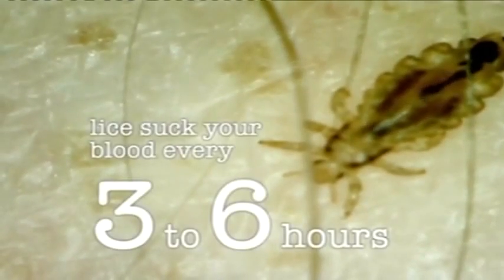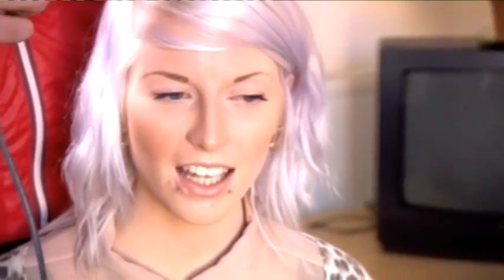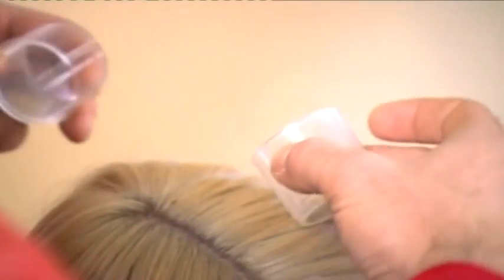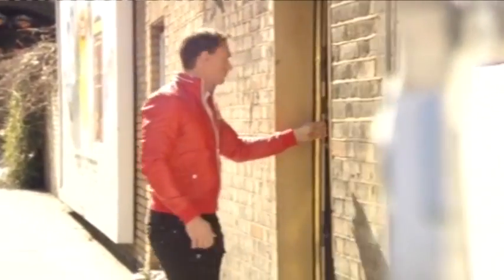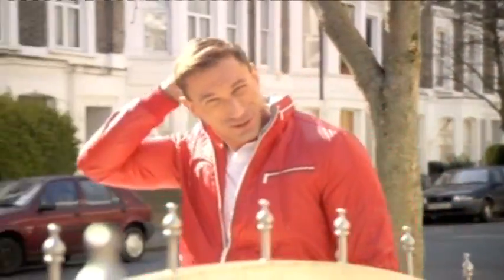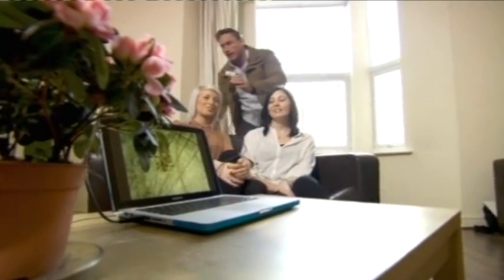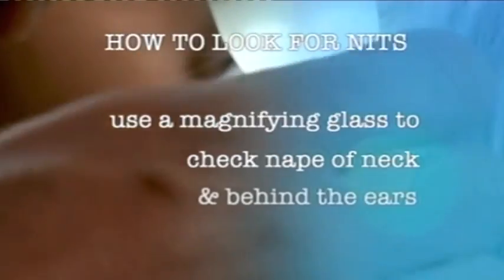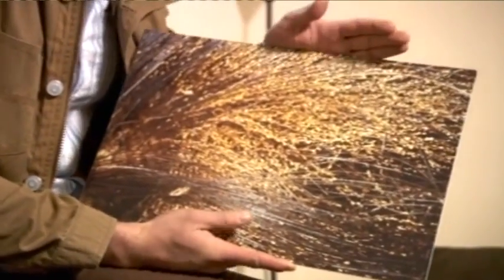CHANNEL 4’S EMBARRASSING BODIES STUDENT EXPERIMENT WITH THE HAIRFORCE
How do people catch head lice? Embarrassing Bodies teamed up with the Hairforce in an
experiment to show how they transfer from head to head. This simple experiment also shows how fast an infestation can take hold – luckily the Hairforce were also on hand to shut it all down once the experiment was concluded. If you want to know more about the Hairforce visit